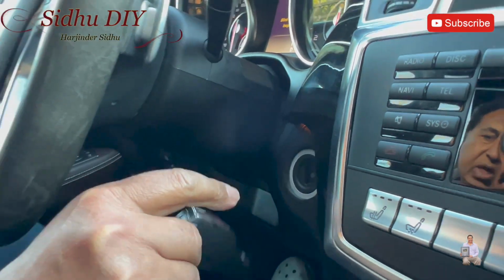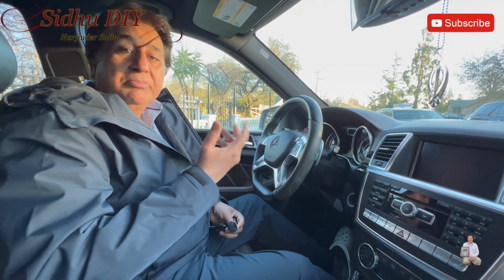Tips and Tricks: How You Know if Your Mercedes Has Push Start? | ML63 AMG W166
Tips and Tricks: How You Know if Your Mercedes Has Push Start? | How do I know if my Mercedes-Benz has KEYLESS GO | How to Install the Push Start Button in Mercedes | Installation Smart Start Stop Button and Keyless Go Function on Mercedes Benz

Mercedes-Benz Go Start Stop Push Button
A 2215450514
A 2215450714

I would greatly appreciate it if you considered supporting my channel while shopping from the Amazon store by buying anything you needed from Amazon after clicking on one of the links. Thanks a million for your support!!🙏

Additional items may be used:
Torx set
microfiber towels for cars